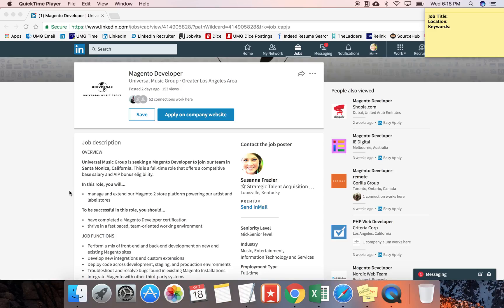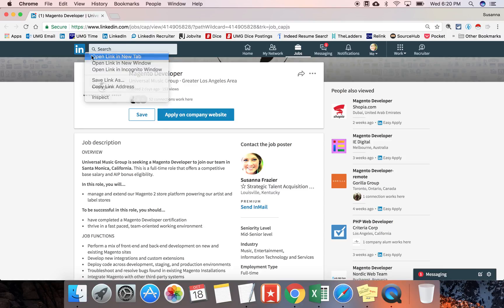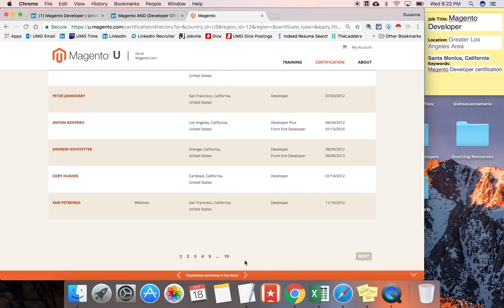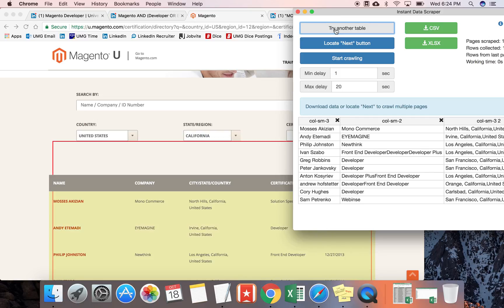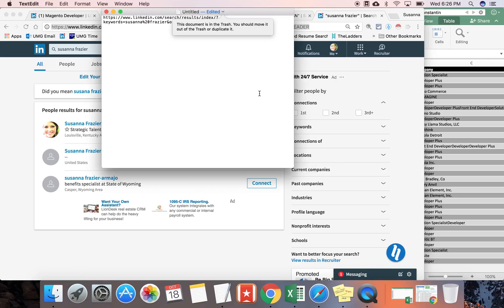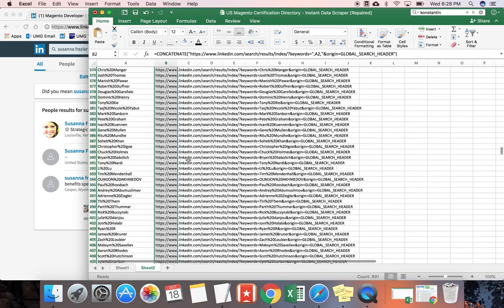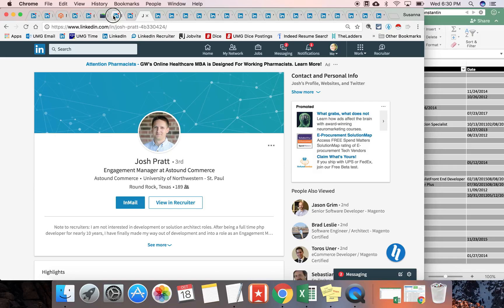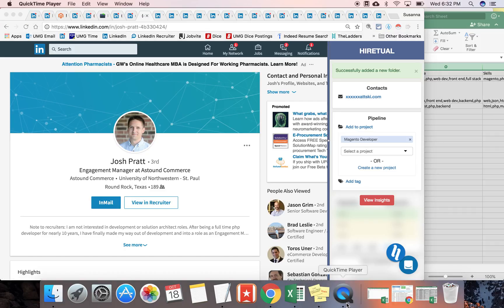Using Multiple Sourcing Tools to Quickly Build a Target List of Profiles with Contact Info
This video demos a real-life example of my sourcing process after being presented with a new (Magento Developer) Req. Showcased are helpful tools & techniques used to conduct initial research, scrape tables, find LinkedIn profiles, & create a target list that includes email addresses.

Tools mentioned include: LinkedIn Advanced People Search, Google, LinkedIn Finder, Instant Data Scraper, Microsoft Excel/Google Sheets, Bulk URL Opener, & Hiretual.

All questions, comments, & feedback are welcome!